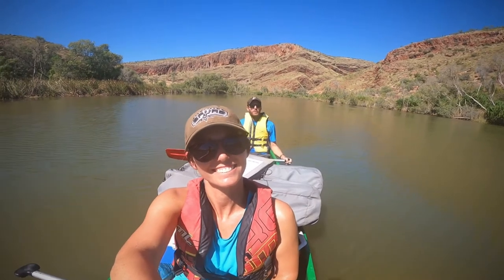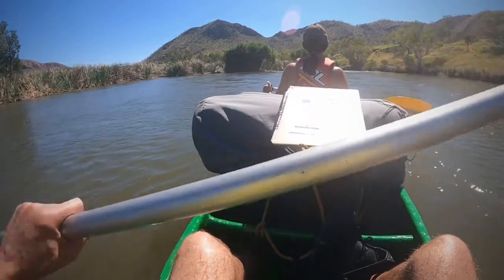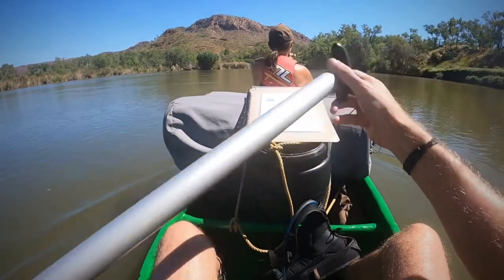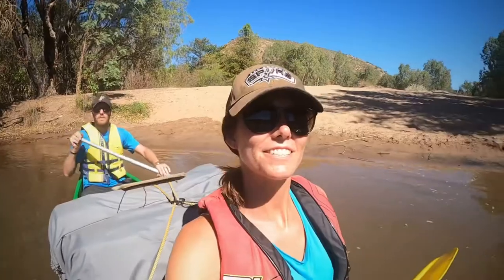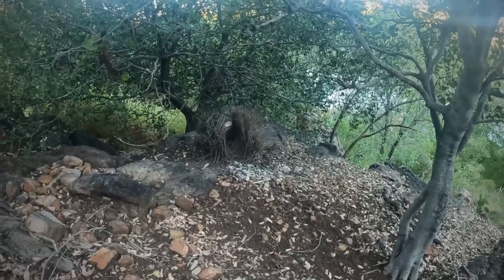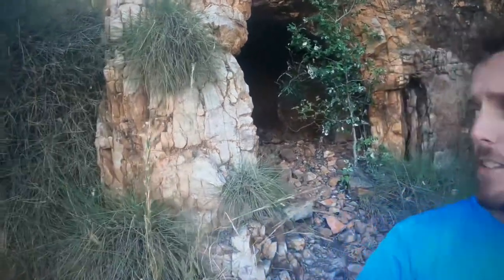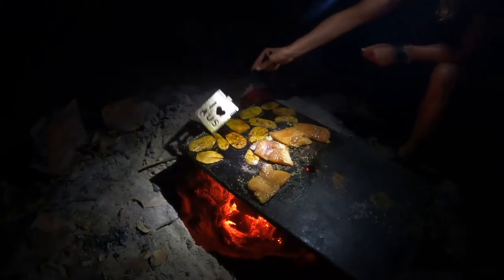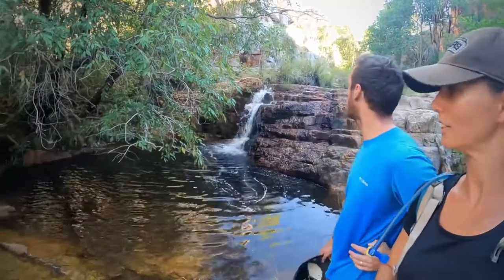Adventure canoeing down the Ord River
Get in the canoe with us as we do an overnight canoe trip down the Ord River, from Lake Argyle to Kununurra, with lots of stops and exploring along the way!

Big thanks to Go Wild Adventure tours for the magical experience